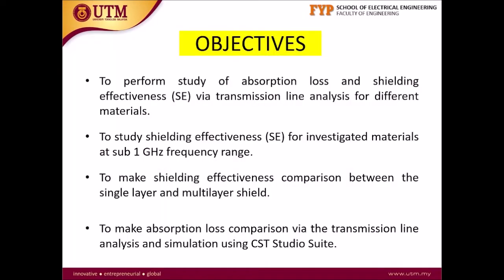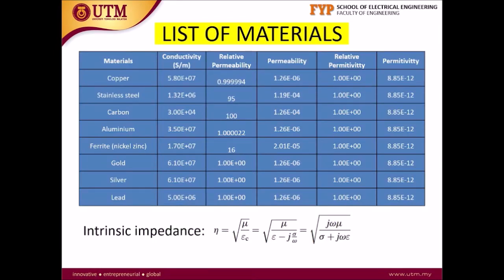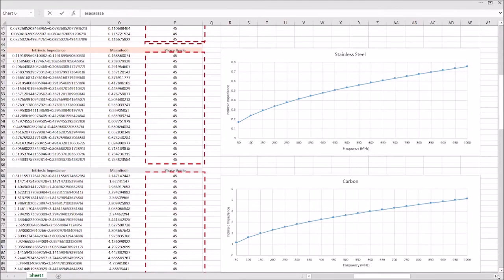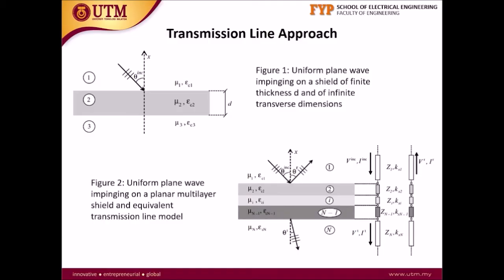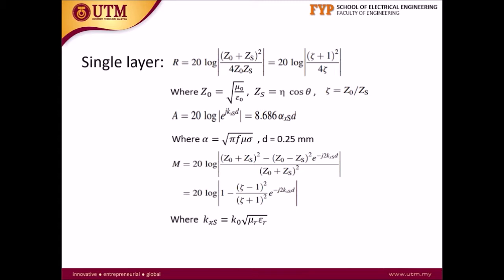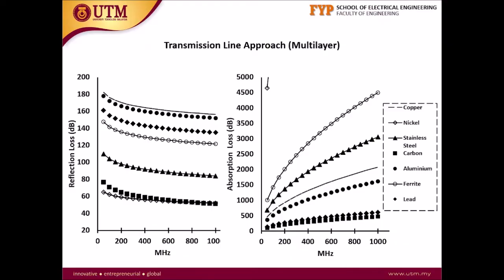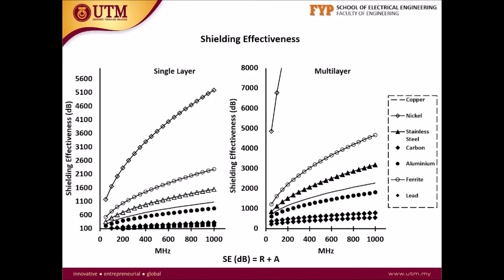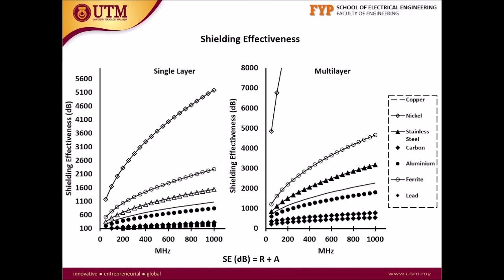FYP 2 Demo Video by Thulasy Chandran A17KE0280